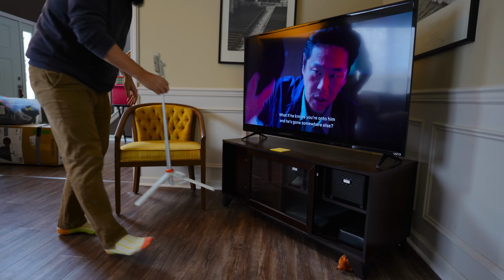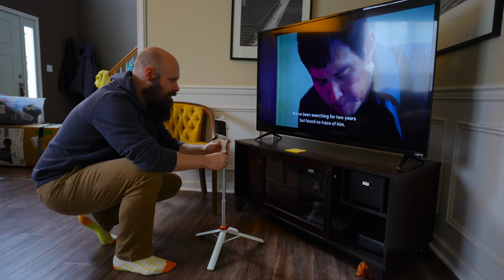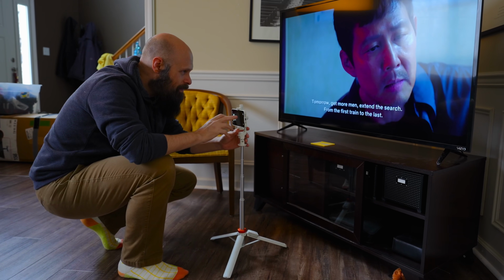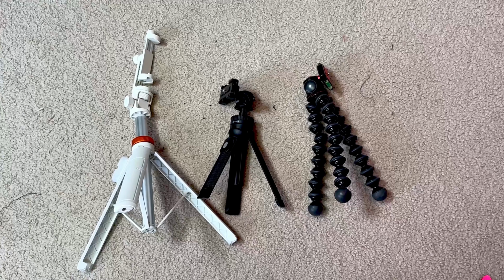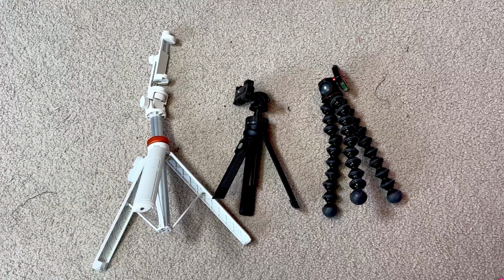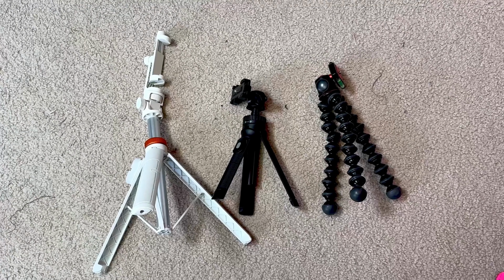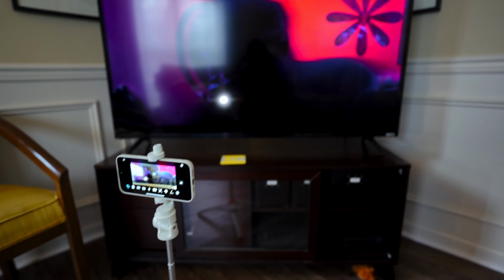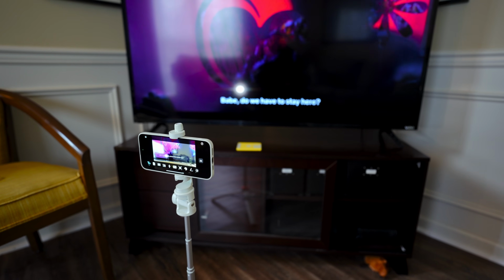How To Use SEEING AI To Read Subtitles: Game-Changing Blind Life Hack!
Discover one of the best blind life hacks yet! In this video, I show you how to set up Seeing AI to read subtitles from movies and TV shows. Whether you're looking for a quick alternative to audio description or a discreet way to enjoy subtitles with Bluetooth headphones, this guide has you covered. Sam shares tips for optimal setup, potential pitfalls to avoid, and a shoutout to the awesome Blind Life community for inspiring this trick. Don’t miss out on learning this simple yet effective accessibility solution!

Key Topics Covered:
- Setting up Seeing AI for subtitle reading
- Accessibility tools for blind and visually impaired individuals
- Tips for improving your viewing experience with Seeing AI

Mailing address:
4101 Tates Creek Centre Dr.

SHOPPING
Recommended Amazon products, Low vision shirts, Recommended audiobooks: